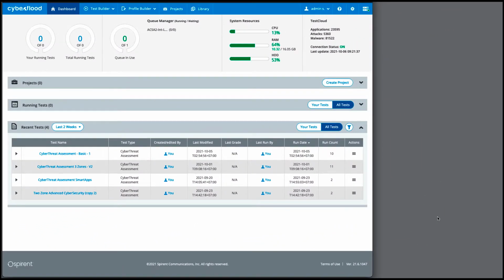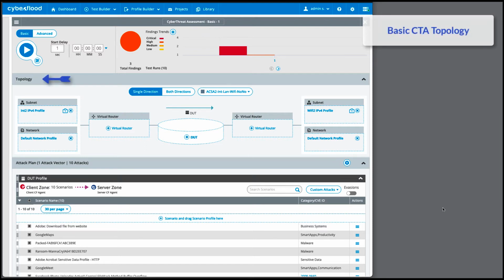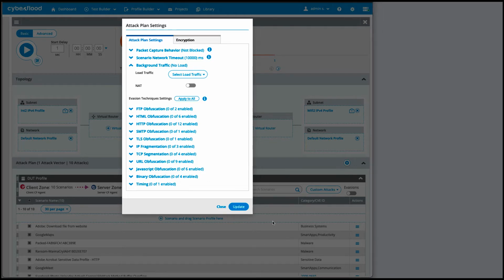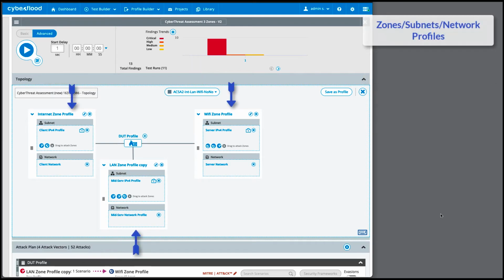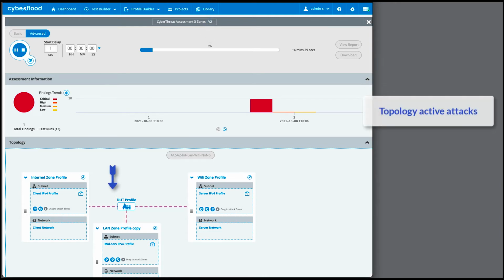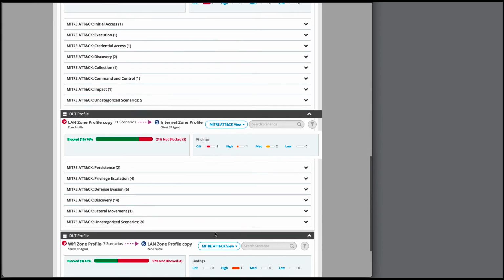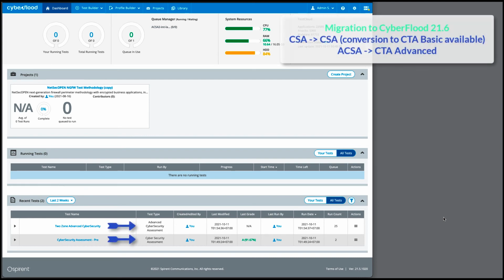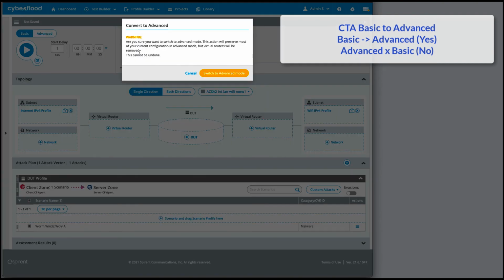Spirent CyberFlood CyberThreat Assessment (CF CTA) - Essentials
Spirent CyberFlood CyberThreat Assessment is a single test builder with both Basic and Advanced modes for validation of security devices and solutions with real-world attacks, applications, evasion techniques, and sensitive data exfiltration scenarios in lab and sandbox settings. Furthermore, support for industry frameworks such as MITRE ATT&CK, as well as logical network topology, are provided in Advanced mode.

CyberFlood CTA allows you to fully assess and validate security controls and defenses before going live.

In this video, we provide a general overview of Spirent CyberFlood CTA.